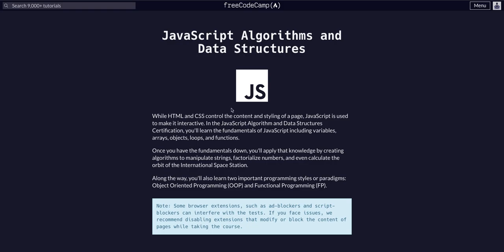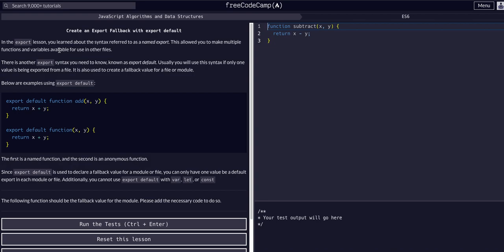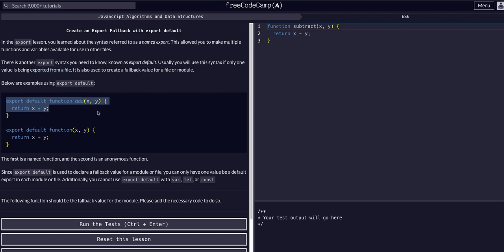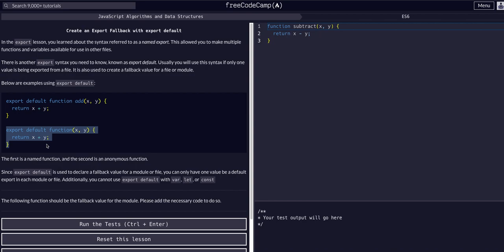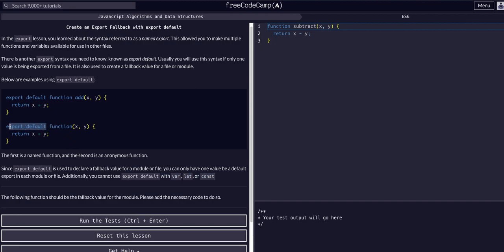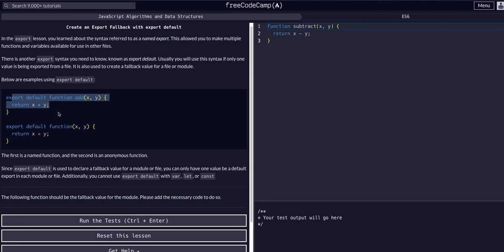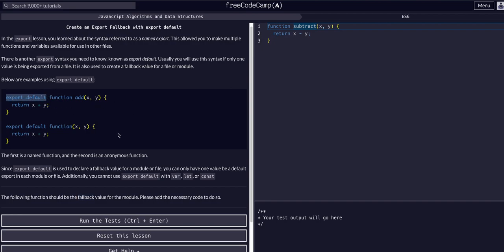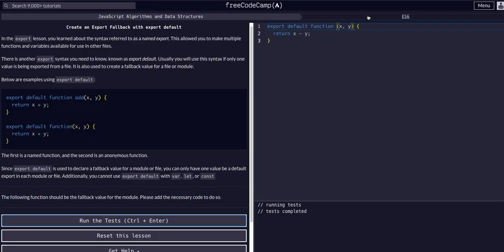24 Create an Export Fallback with export default - ES6 FreeCodeCamp EXPLAINED JavaScript Algorithms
ES6 Sub-course
Challenge 24 Create an Export Fallback with export default